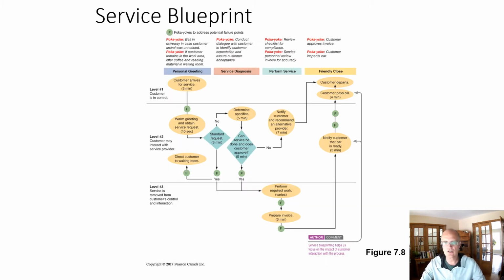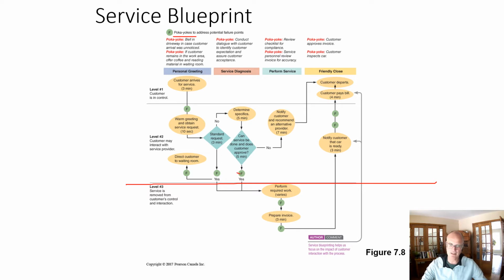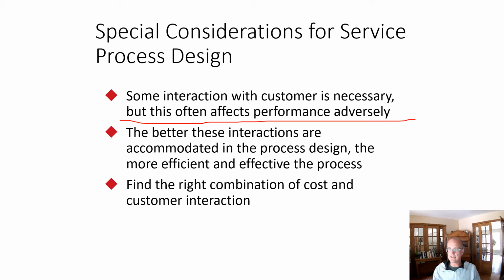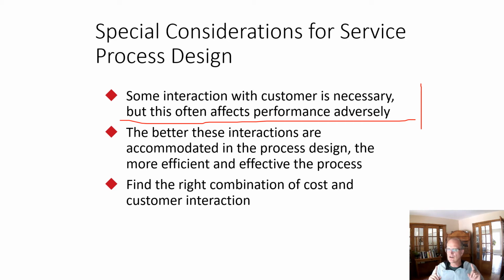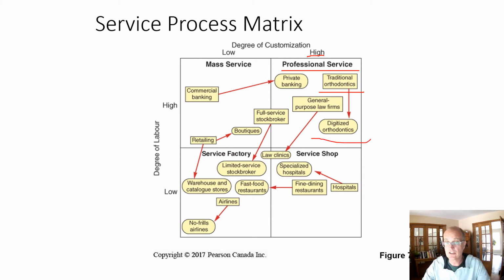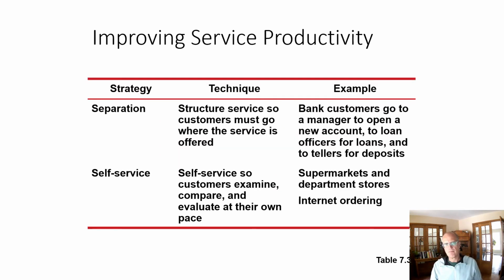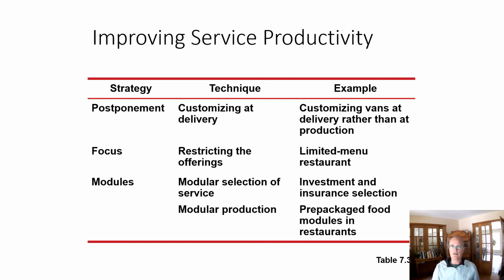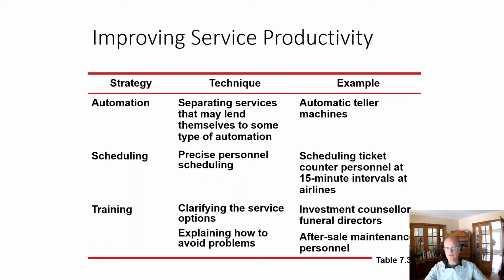Service Processes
This video highlights some of the key considerations when designing operations processes for servicescapes.  We highlight the key differences to product processes.